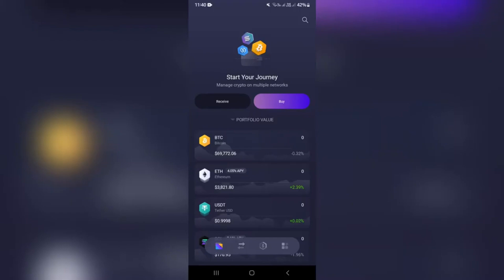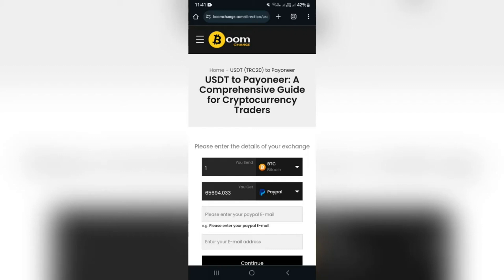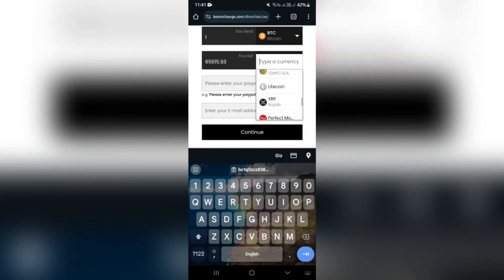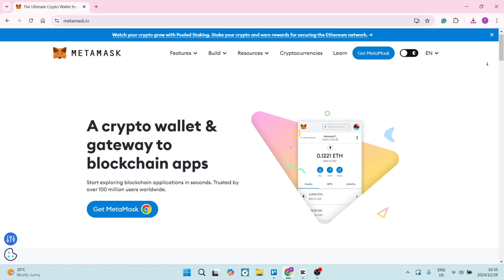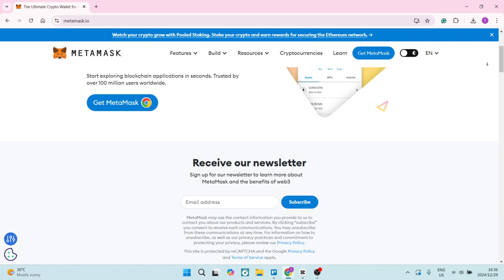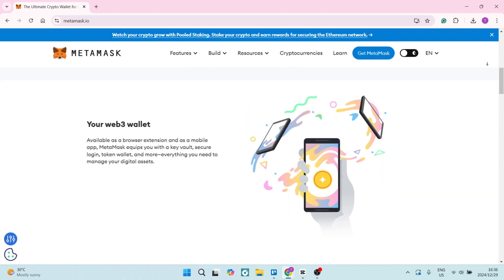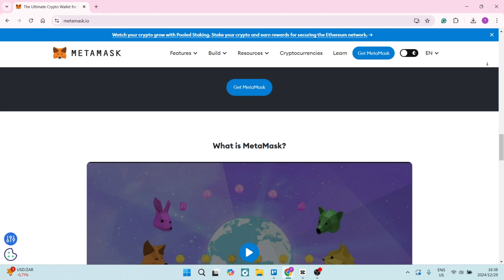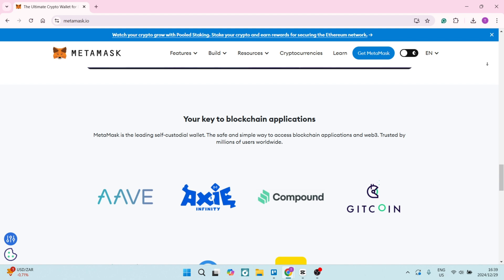Exodus Wallet vs MetaMask | Which Wallet is Best in 2025?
In this video, "Exodus Wallet vs MetaMask | Which Wallet is Best," we compare two of the most popular cryptocurrency wallets on the market: Exodus Wallet and MetaMask. With the growing interest in digital assets, choosing the right wallet is crucial for securely managing your cryptocurrencies and NFTs. This detailed comparison will help you determine which wallet is best suited to your needs.
Exodus Wallet is known for its user-friendly interface and multi-currency support. In this video, we’ll explore how Exodus makes it easy for both beginners and experienced users to manage a wide variety of cryptocurrencies seamlessly. With features like built-in exchange capabilities, portfolio tracking, and a sleek design, Exodus provides a convenient way to store and trade digital assets directly from your device. Additionally, we’ll highlight Exodus’s emphasis on security, including private key control and recovery options.
On the other hand, MetaMask is widely regarded as one of the leading wallets for Ethereum and ERC-20 tokens. We’ll dive into MetaMask’s browser extension and mobile app functionalities, which allow users to interact with decentralized applications (dApps) easily. MetaMask's robust security features, including seed phrase backup and hardware wallet compatibility, make it a top choice for users engaging in DeFi, NFT trading, and more.
Throughout the video, we’ll analyze user experiences, highlight key features and drawbacks of each wallet, and help you decide which option—Exodus Wallet or MetaMask—best fits your cryptocurrency management style.

Timestamps

Intro – 00:00 – 00:17
Exodus Wallet Features – 00:18 – 01:44
Exodus Wallet Drawbacks – 01:45 – 02:17
MetaMask Features – 02:18 – 03:33
MetaMask Drawbacks – 03:34 – 04:15
Conclusion – 04:16 – 04:30